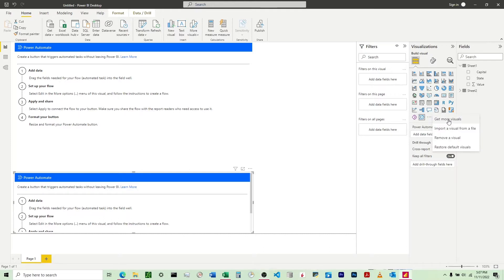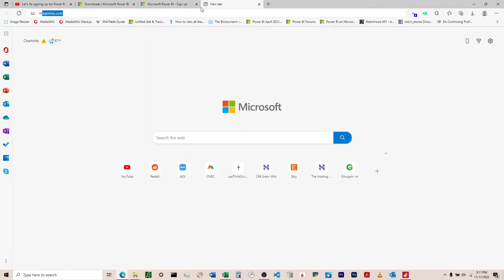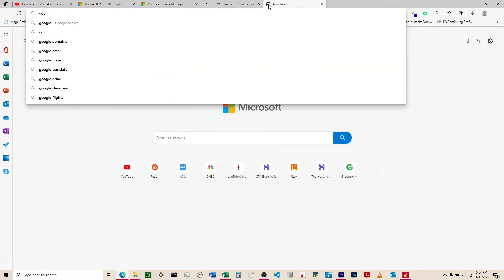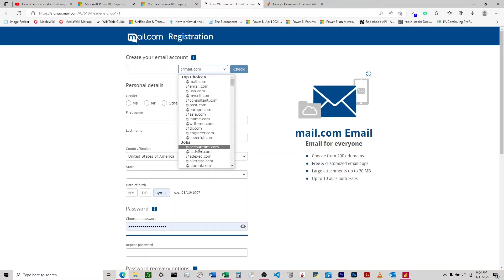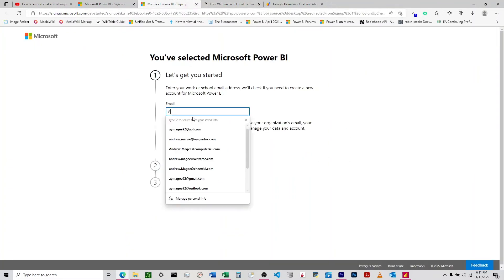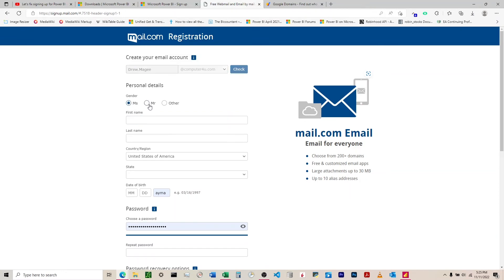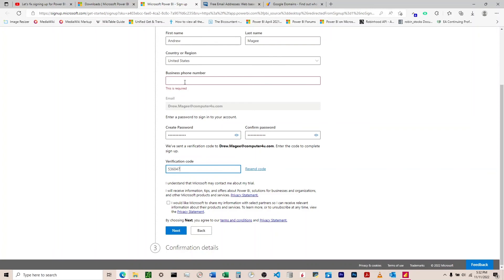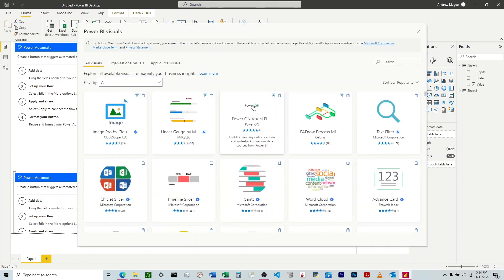How to Get Around Microsoft's Business Email Requirement in Power Bi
Microsoft allows anyone to download Power Bi, but prevents people from downloading visualization apps unless they have a Power Bi account. Unfortunately, for unknown reasons, they prevent people from creating an account unless they have a "work email" rather than a "personal email". This is judged by a computer algorithm. Setting up your own work email is extremely difficult and costly. This video walks through how to quickly and easily set up an email account that will be accepted as a work email.